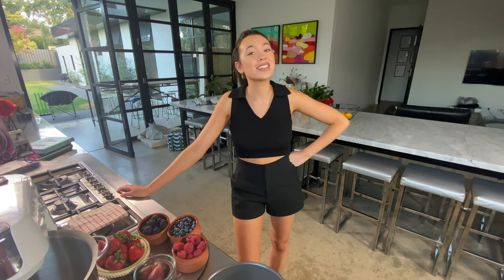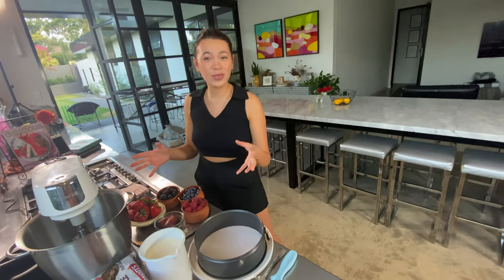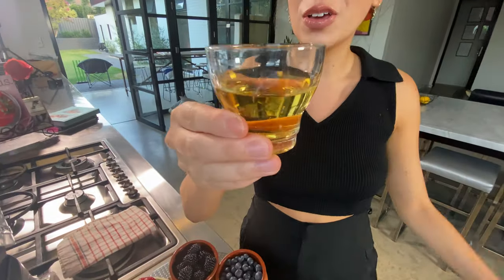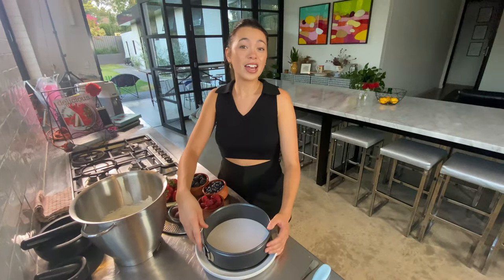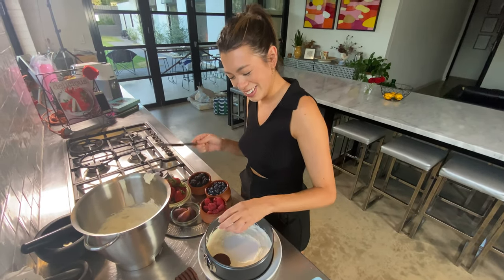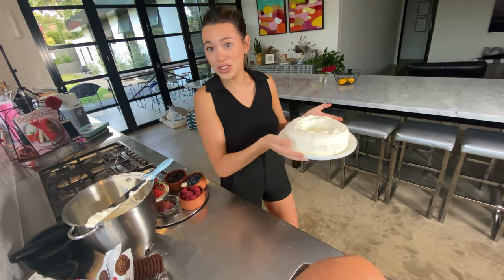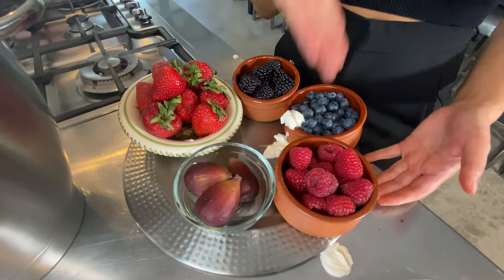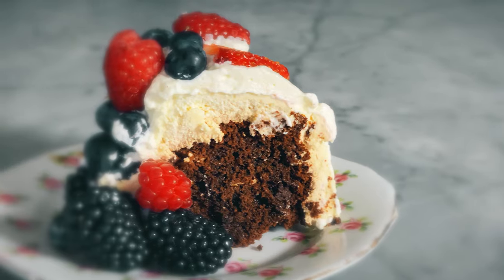Chocolate Ripple Cake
Yes, a good old fashioned cake that you will make and relive all those wonderful memories!